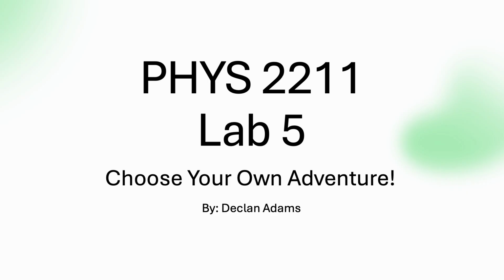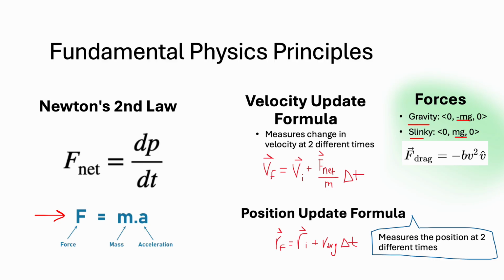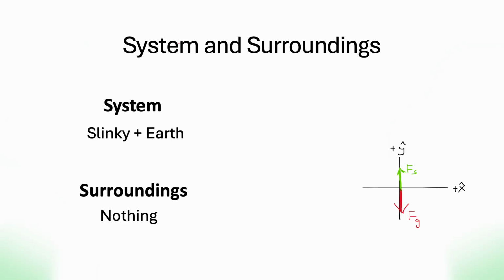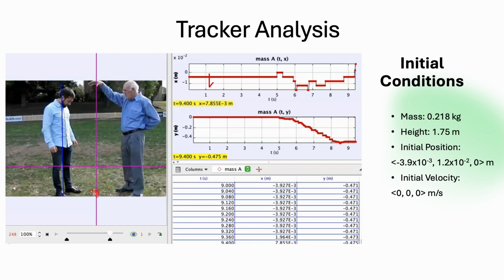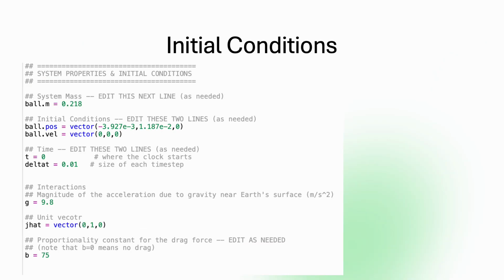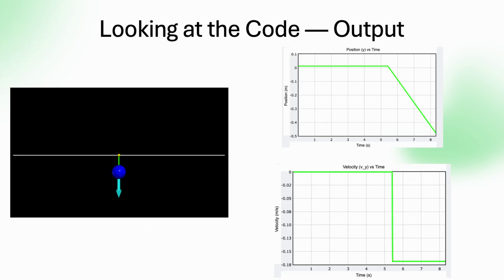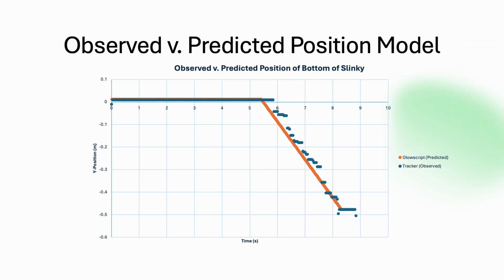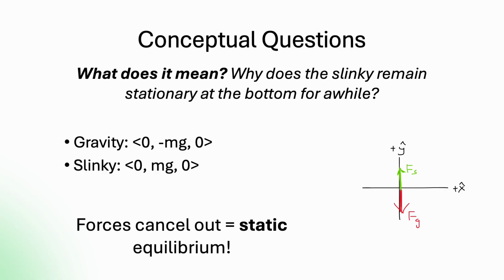PHYS 2211 Lab 5 — Declan Adams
Audio is weirdly low so make sure to turn up the volume!